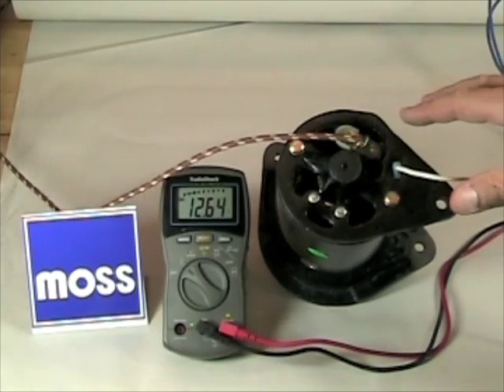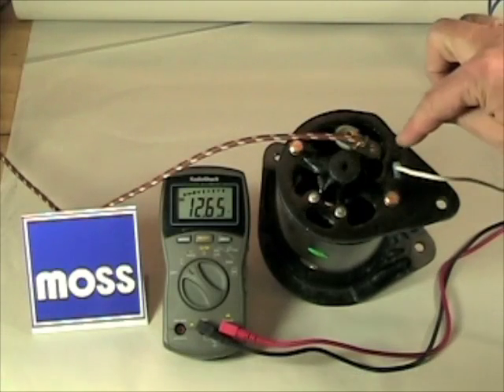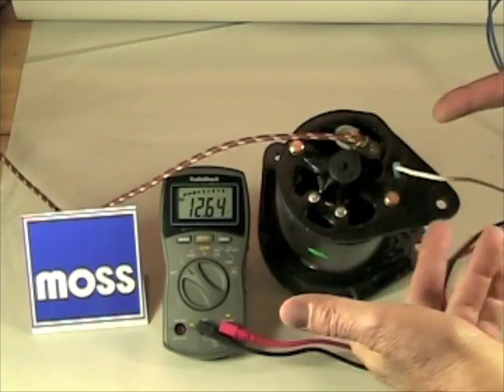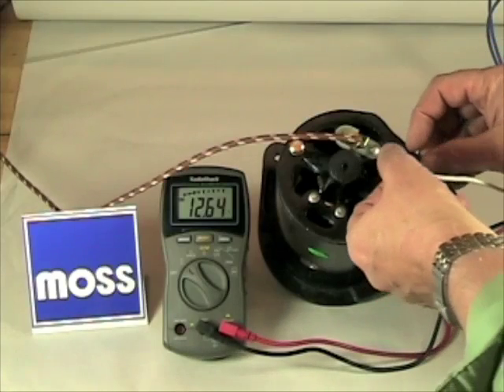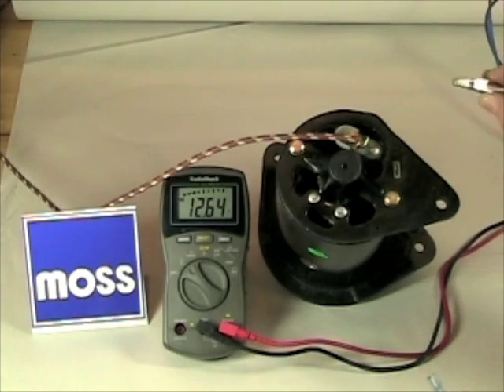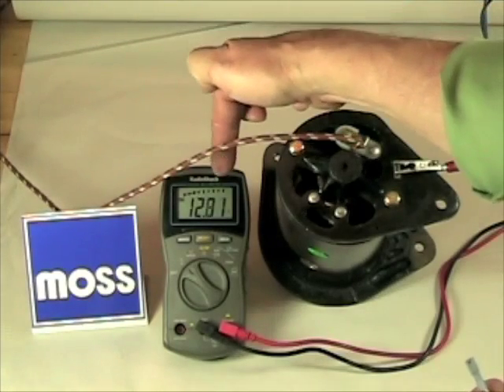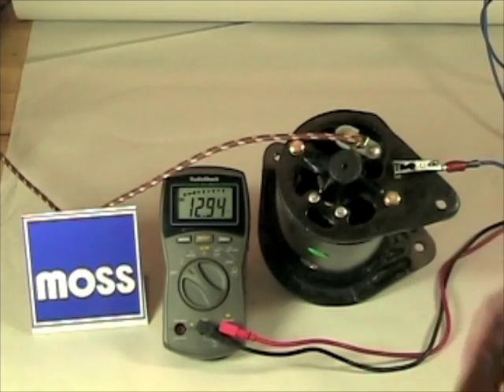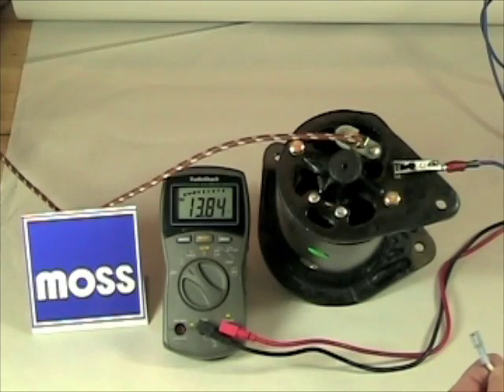Generator - How to Test (version 1-28-2009)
See our newest version.Battery charging issue seems to be a common problem with our vintage British cars. Here the Moss Motors Tech specialist walk you through checking your generator to see if it is functioning properly. Does the problem lie in the generator, wiring or voltage regulator. This video will help you eliminate one of the culprits. See our How to Test your Voltage Regulator to get the rest of the story.